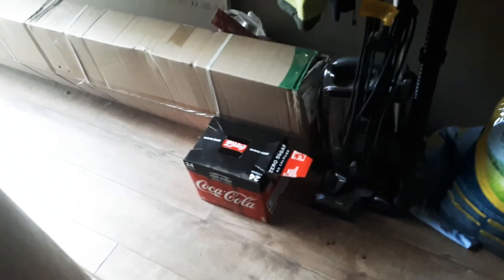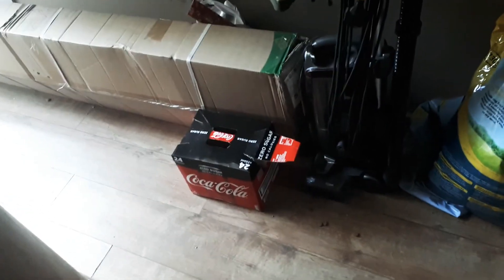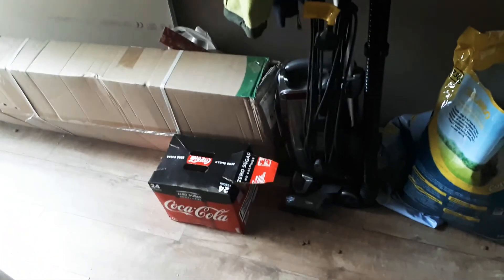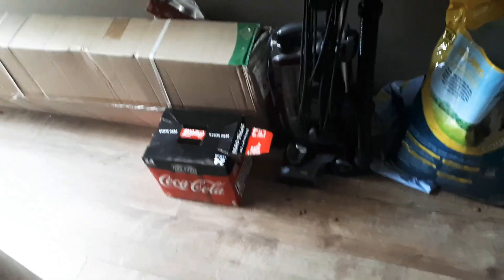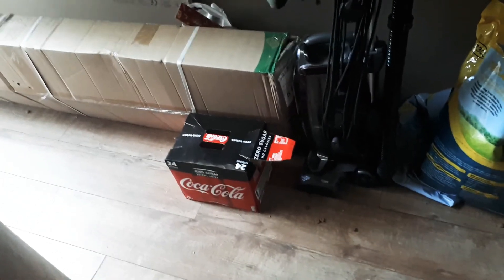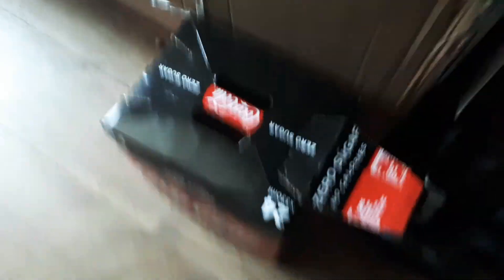How to open a box of coke?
I'll teach you something amazion about this box this will save you time and make it easy for you to do I hope you have a nice day and hope you enjoy thank you for reading and watching have a good day best wishes from Daniel.